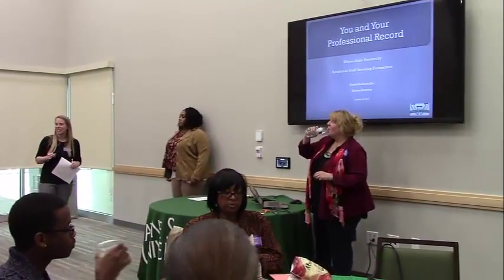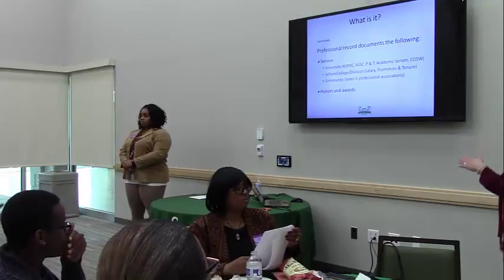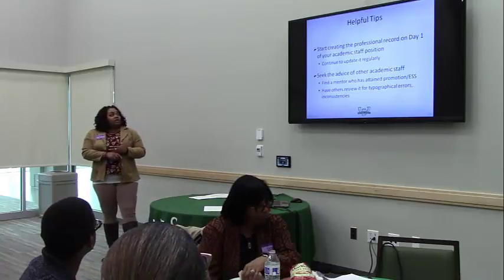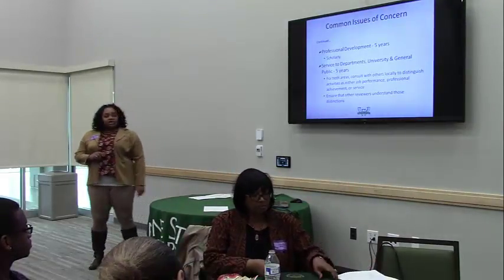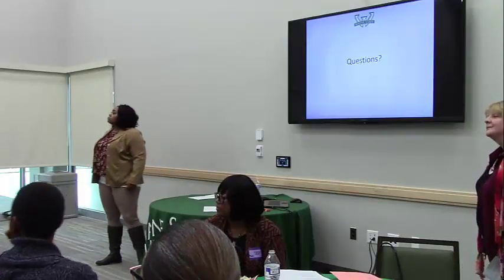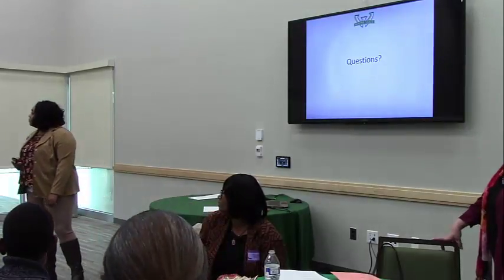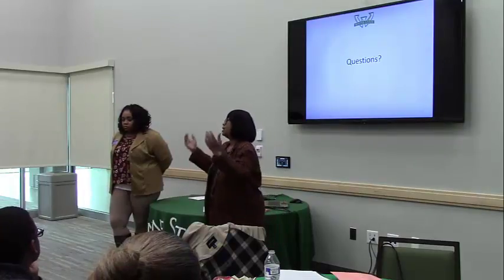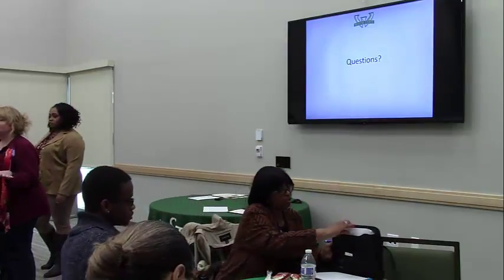102617 ASSC Professional Record Workshop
102617 ASSC Professional Record Workshop